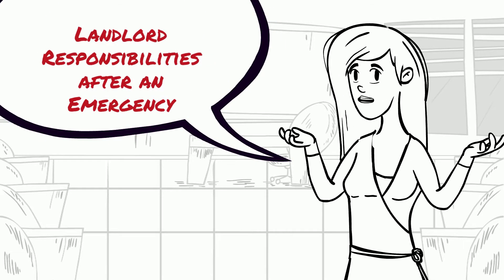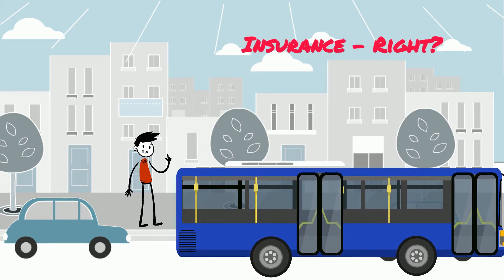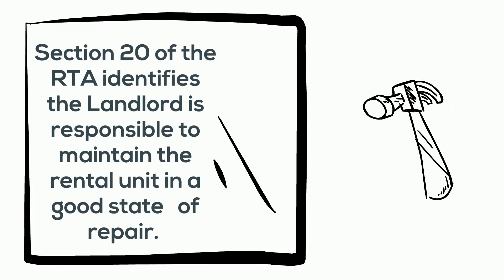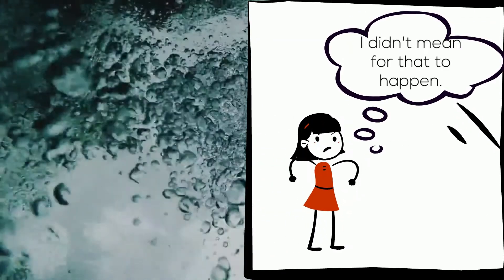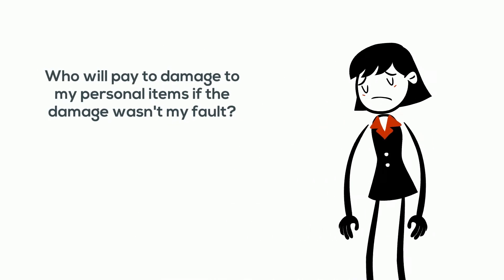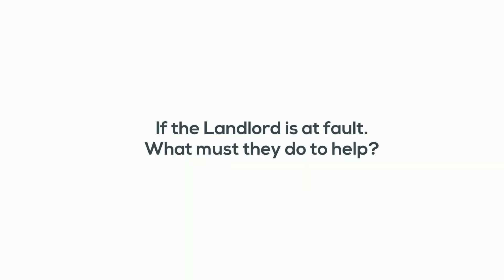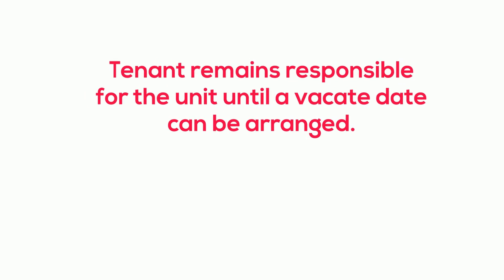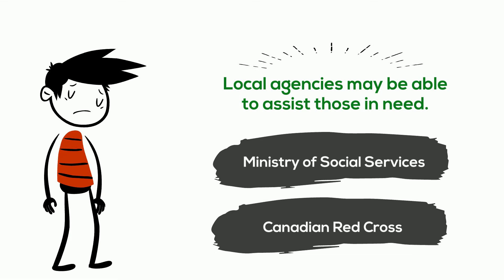Landlord's Responsibilities During An Emergency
Who pays for the damage to tenant belongings after a flood or other emergency? Who pays for a hotel room if the tenant cannot remain in the unit? And, will the tenant still have to pay rent if the unit is damaged?

Did you know that landlords often get themselves in a pickle for paying for things that really are the tenant's responsibility?

This video will help you understand what are your responsibilities as a landlord and what are the tenant's responsibilities?